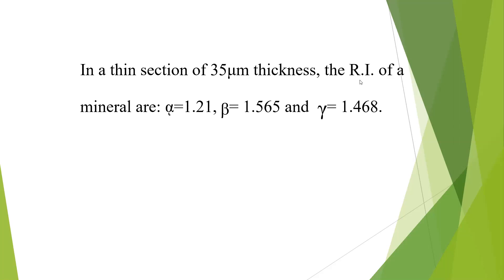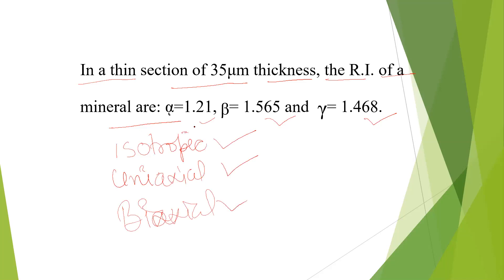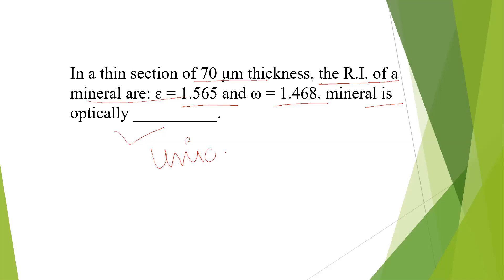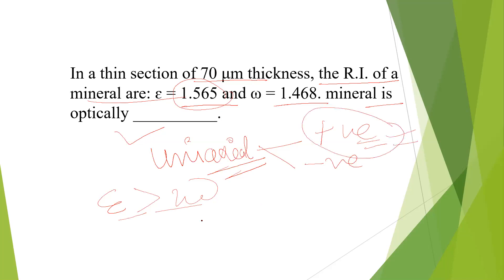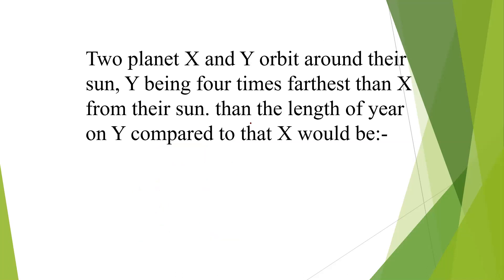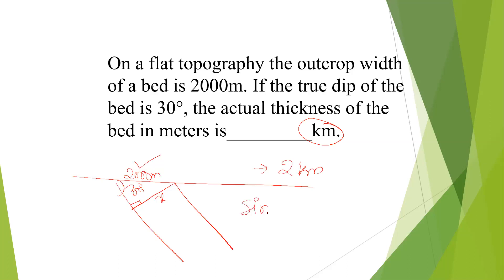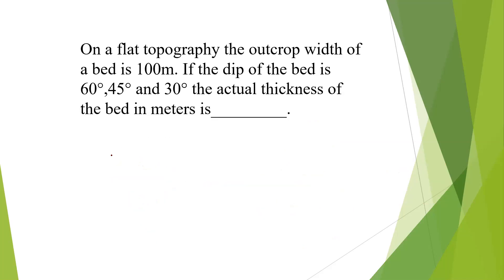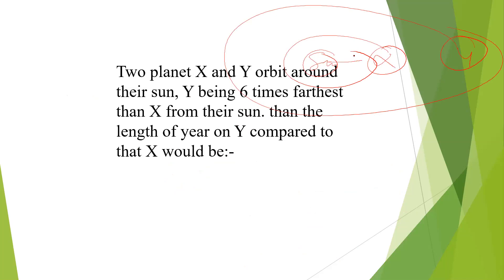Geology Numerical problems part 6 | GATE and IIT JAM numericals solutions | CSIR-NET (Earth Science)